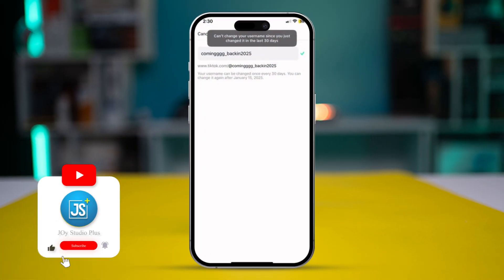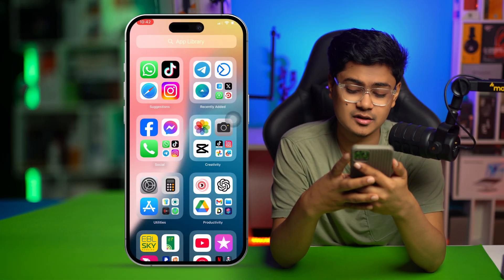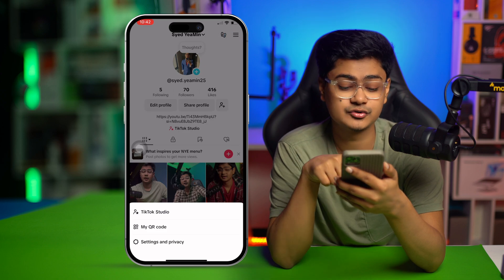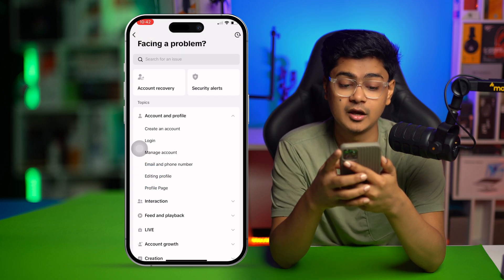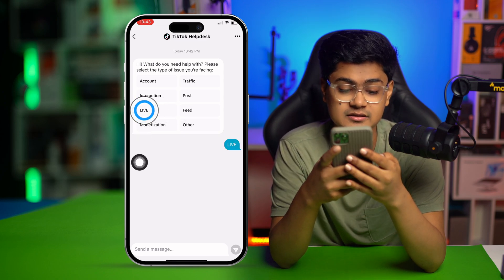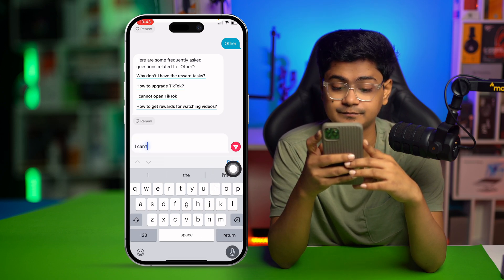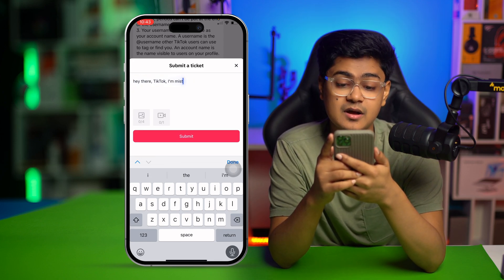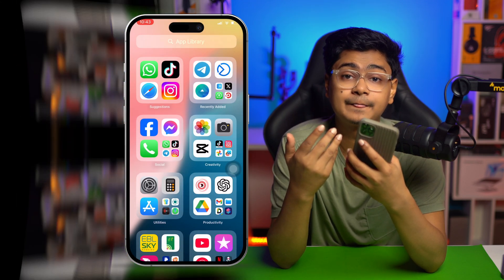How to Fix Can't Change Username on TikTok Before 30 Days on iPhone | TikTok Username Issue Solution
Facing the "Can't Change Username on TikTok Before 30 Days" error on your iPhone? TikTok enforces a 30-day limit between username changes, but there are ways to fix or work around this problem. In this guide, we'll show you how to resolve the issue, including checking if you’ve recently changed your username, and provide potential workarounds. Follow these simple steps to ensure you can update your TikTok username without delays and get back to creating content.